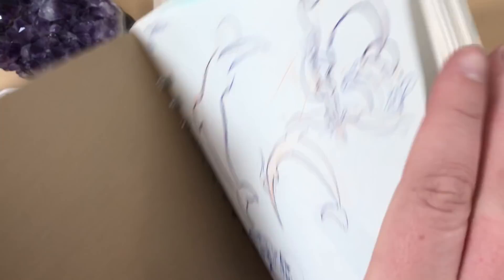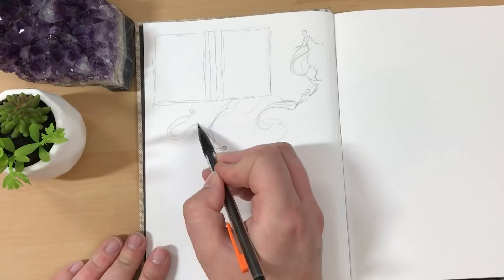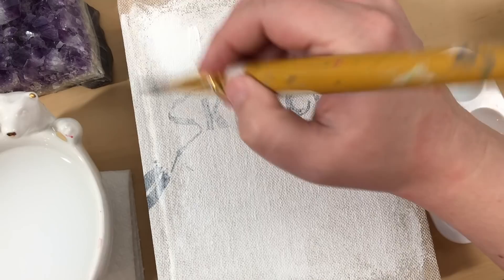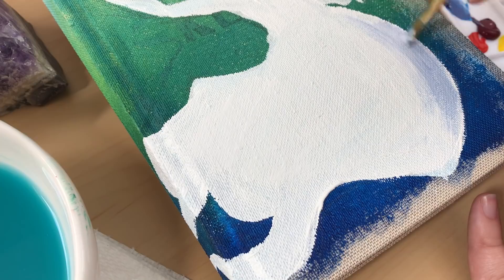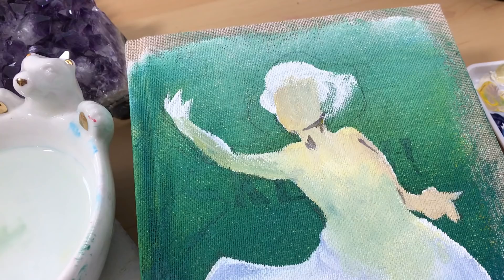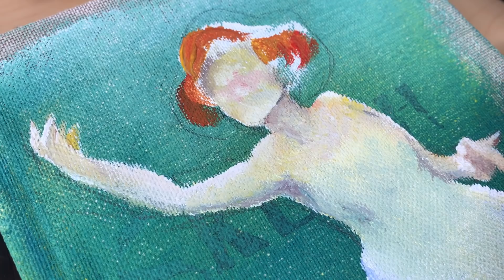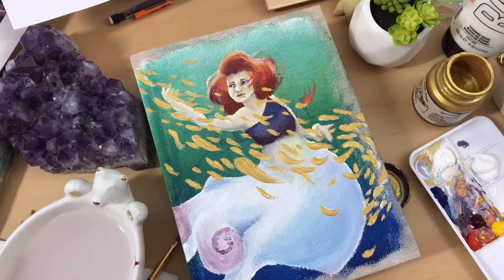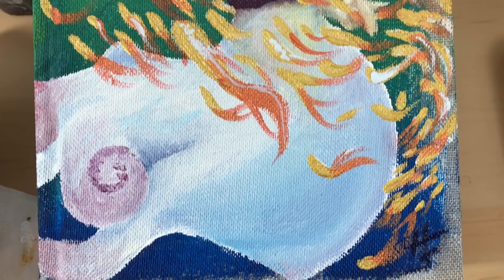Mermay 2019 | Painting My Sketchbook | Plans for Mermay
Another year another Mermay. I'm really looking forward to taking part in this challenge. Are you participating in Mermay?

Today’s mermaid is a revisiting of my favorite mermaids of last year, the octopus mermaids.
The paints I used for this project are:
Liquitex titanium white acrylic paint
Windsor & Newton acrylic paint
Jacquard Lumiere gold textile paint